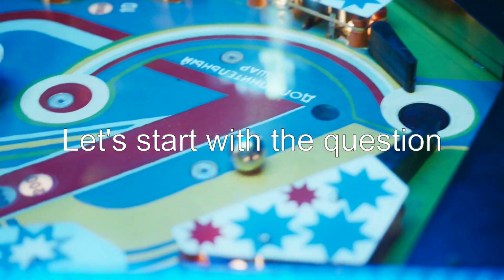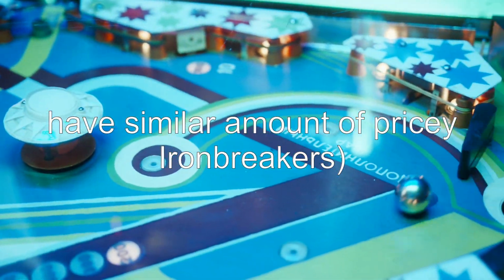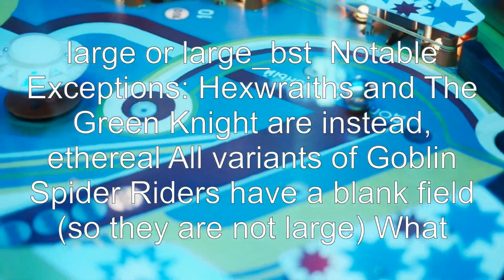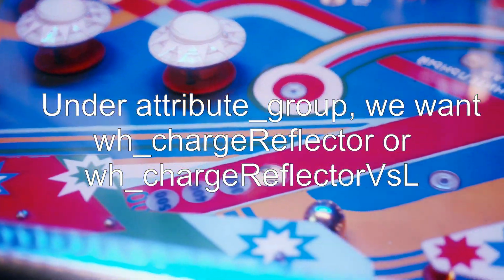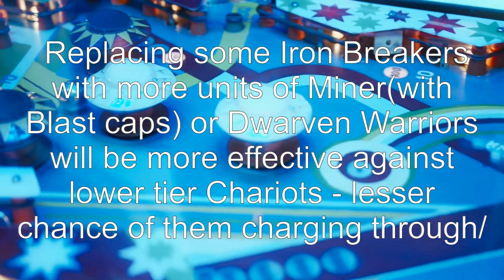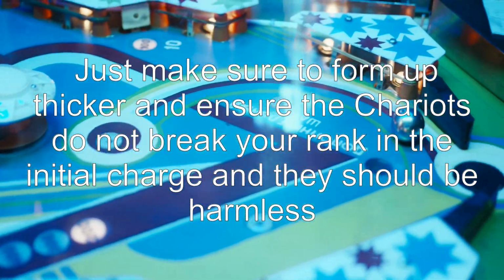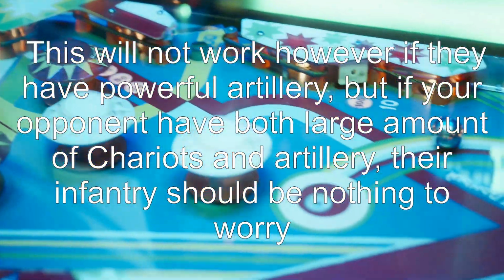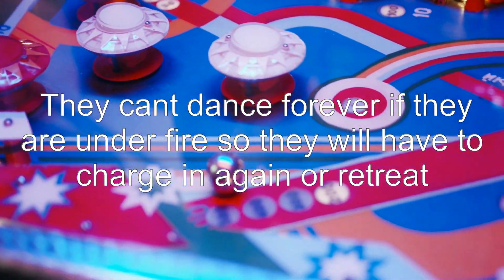How to counter chariots as a dwarf?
warhammer-total-war: How to counter chariots as a dwarf?

Related to: warhammer-total-war